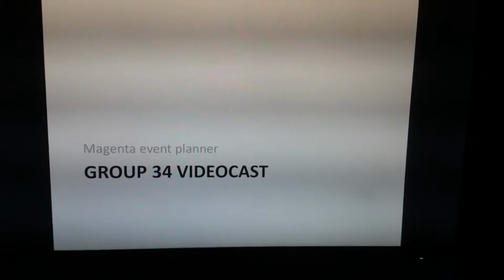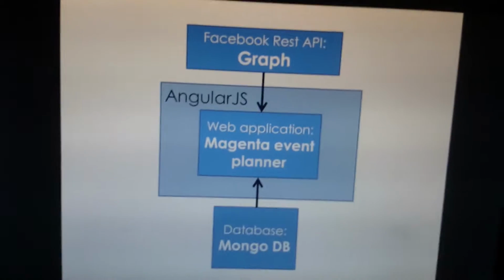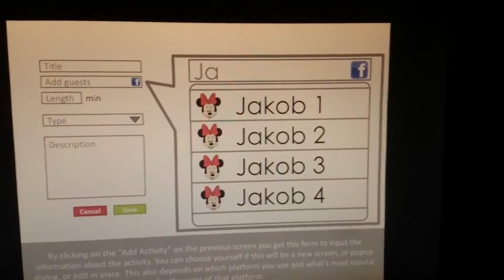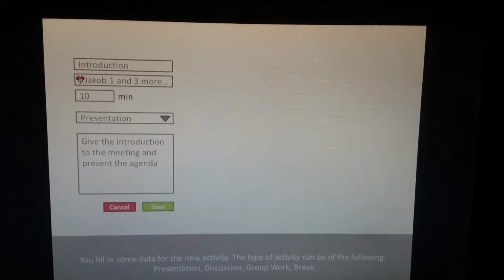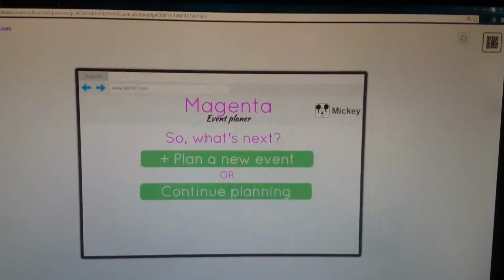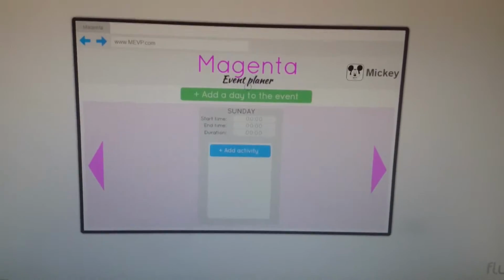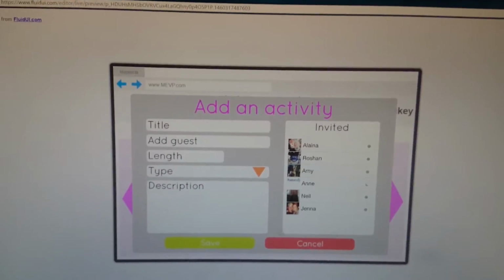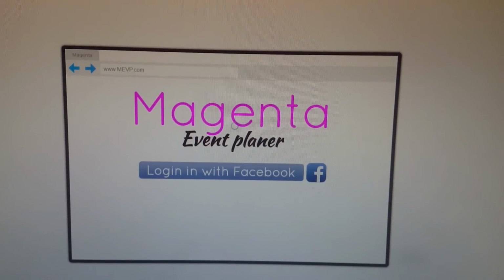Group 34 projecy idea Iprog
A video cast of group 34's project idea for the final project in the Iprog course. The video features both offline and online prototype